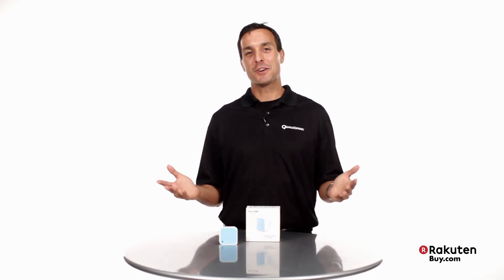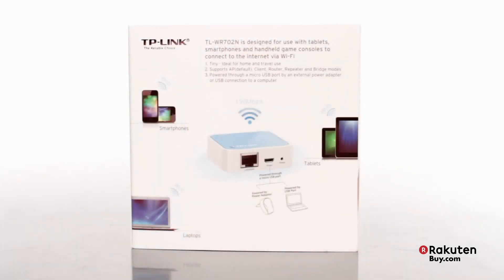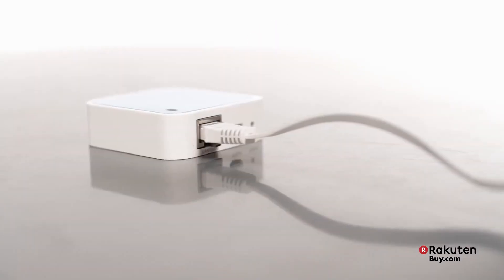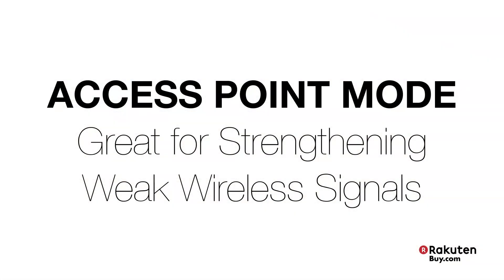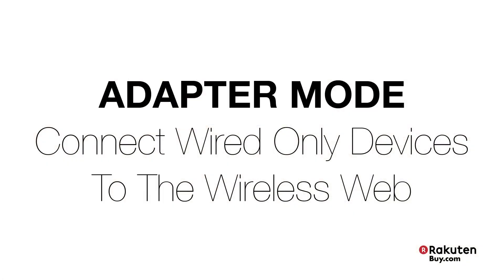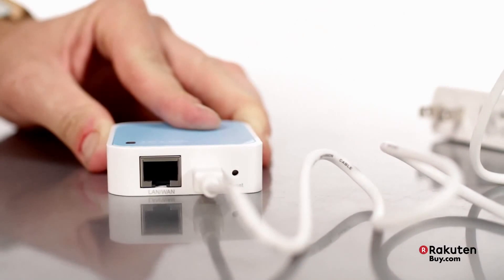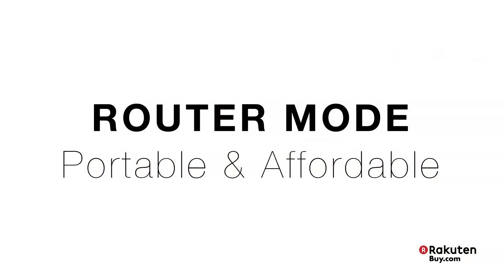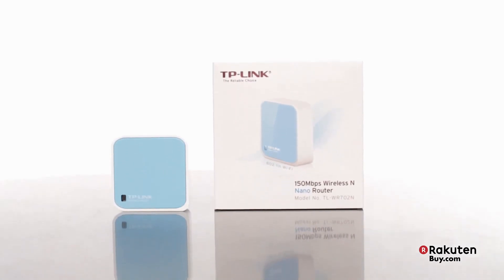TP LINK TL WR702N 150Mbps Wireless N Nano Router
Referencia: 201329
 Preço: 25€
Stock: disponivel 24 horas

 Qual é o TL-WR702N?

 O TL-WR702N é projetado para uso com tablets, smartphones, consoles de jogos portáteis e outros dispositivos eletrônicos portáteis sem fio. O dispositivo, que pode ser alimentado por uma fonte de alimentação externa ou conexão USB a um computador, pode facilmente se ligar à internet e compartilhar a conexão a sua volta. Ideal para uso em viagens, é poderoso o suficiente para satisfazer qualquer requisito básico aplicação wireless.

 Portátil e compacto, ideal para casa e viagens.
 TL-WR702N é o menor router sem fio em todo o mundo e muito fácil de usar. Um viajante precisa simplesmente ligar cabo rede RJ45 a porta disponivel no quarto do hotel de um quarto de hotel para criar instantaneamente um ponto de acesso sem fio no quarto.
 Alimantação flexível .
 TL-WR702N possui uma porta USB Micro e pode ser alimentado por uma fonte de alimentação externa ou através de uma conexão USB a um computador. Ao viajar, os usuários podem conectar o TL-WR702N na porta USB do seu computador e compartilhar a sua conexão Wi-Fi com a família e amigos.

 Compatível com IEEE 802.11b/g/n
 Velocidade sem fio de até 150Mbps
• Compacto e portátil, pequeno o suficiente para levar em viagem
• Desenvolvido através de uma porta micro USB, um adaptador de alimentação externa ou conexão USB a um computador
• Compatível com quase todos os dispositivos Wi-Fi de 2,4 GHz
• Suporta AP, Router, Cliente, Bridge e modos de operação Repetidor
• Suporta WEP, WPA/WPA2, WPA-PSK/WPA2-PSK criptografias